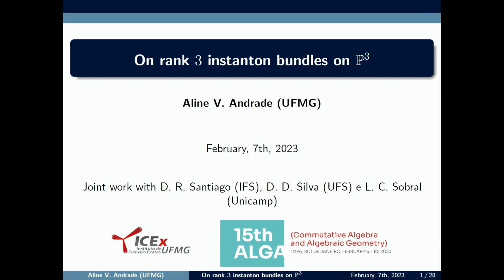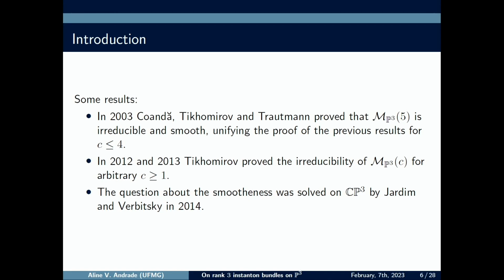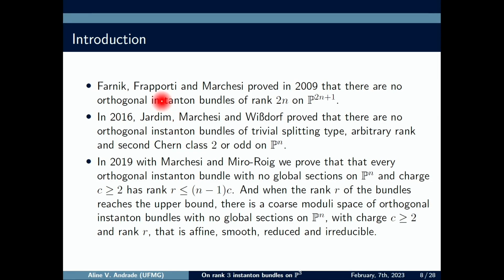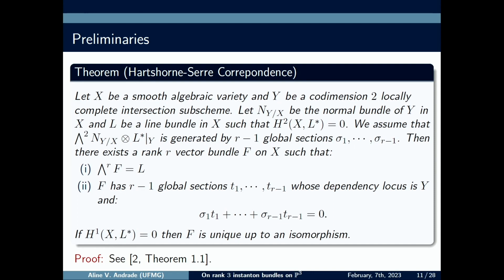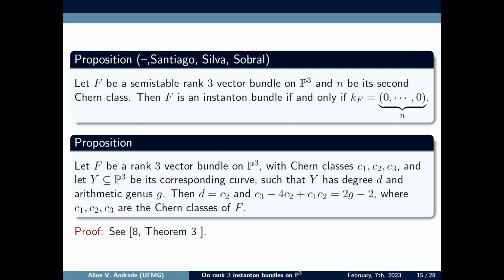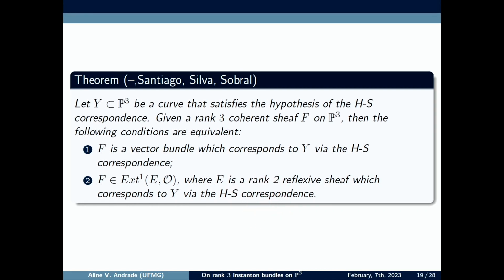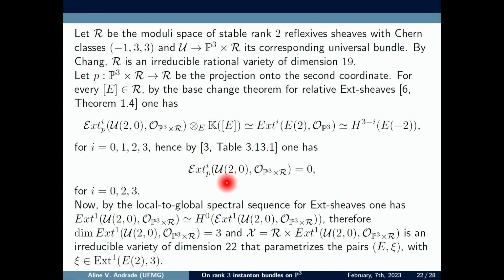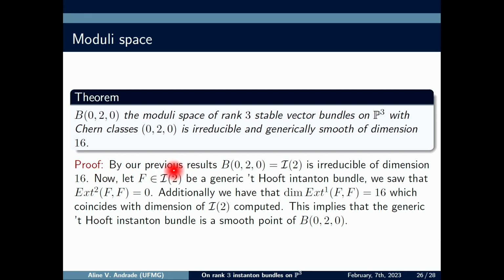15th ALGA (Commutative Algebra and Algebraic Geometry) - Aline Andrade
Speaker: Aline Andrade